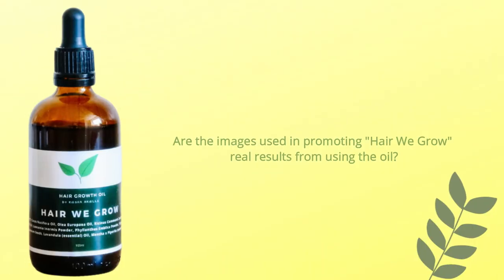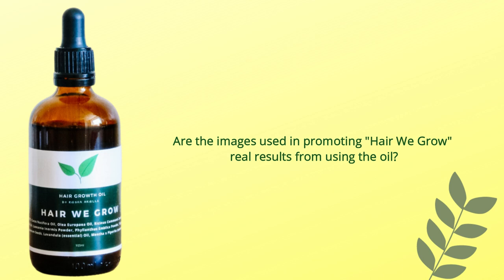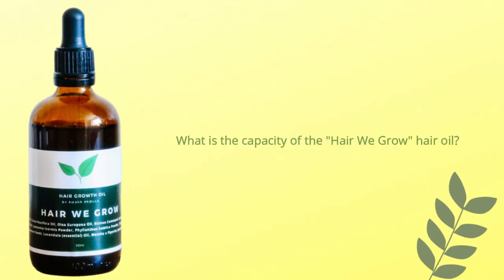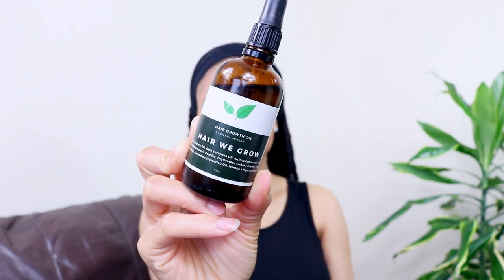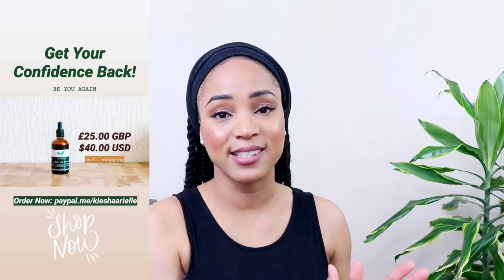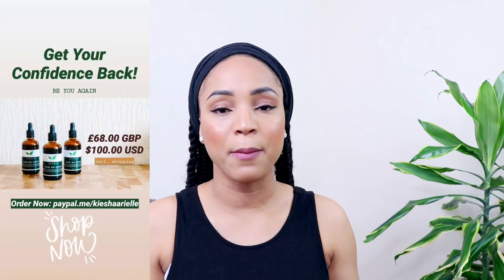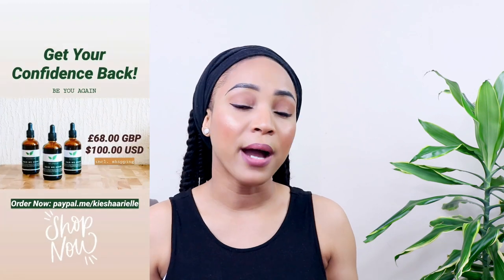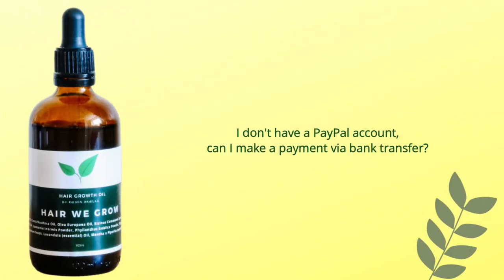HAIR WE GROW | AYURVEDA HAIR OIL FOR HAIR GROWTH FAQ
Today, I will be answering your frequently asked questions regarding my Hair We Grow Ayurveda Hair Oil for Hair Growth. In today's video you can expect to hear me discuss the best weekly hair growth routine to follow to optimize your hair growth results; as well as briefly touching on the most powerful ayurveda herbs and ingredients used when creating this hair growth oil. Hair We Grow is here so that we grow hair fast with natural, cruelty free and vegan ingredients.

Do you have any specific questions? Are you interested in purchasing from us?

P R I C E:
1 bottle: $39.00USD / £25.00GBp
2 bottles: $66.00USD / £46.00GBP
3 bottles: $100.00USD / £68.00GBP

3 years ago I shared with you all my discovery of this fenugreek hair growth oil, that many other content creators were using, and claiming their success. With that, many others came along and have had many questions, so today I will be answering all those questions.